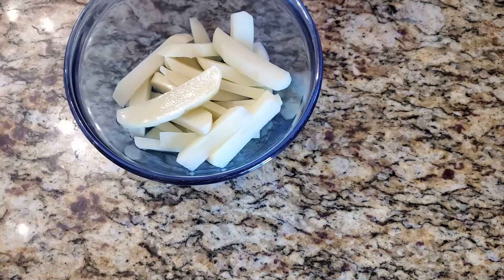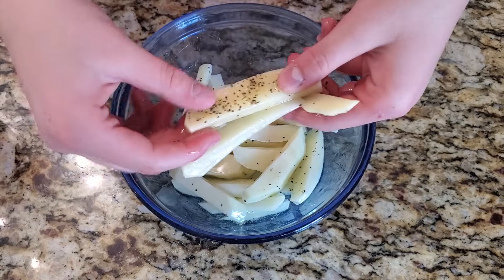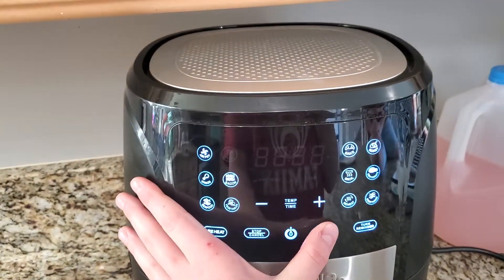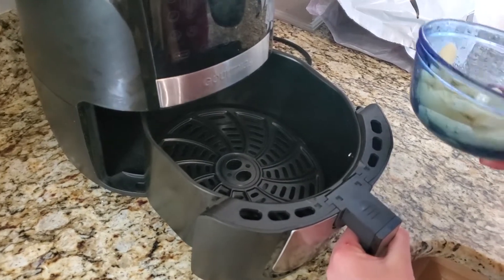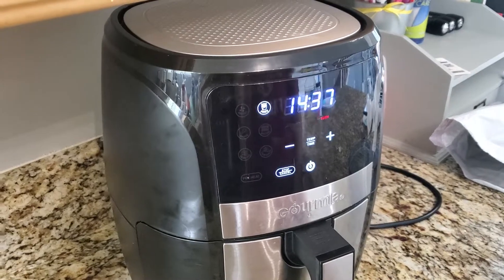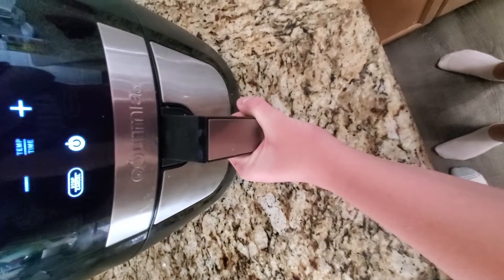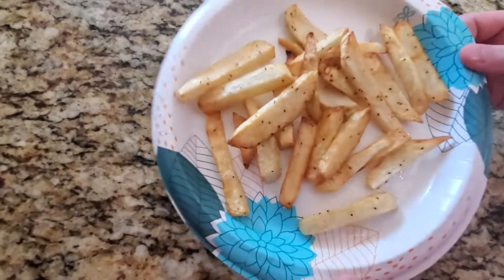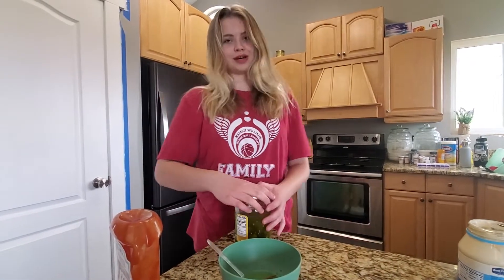cooking video pt 2 ( still fries 🍟 😋)